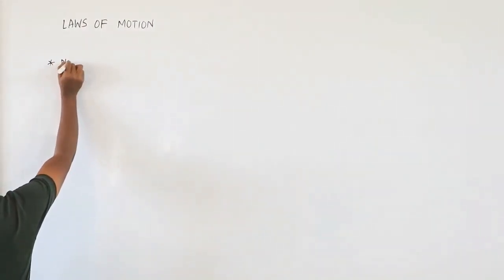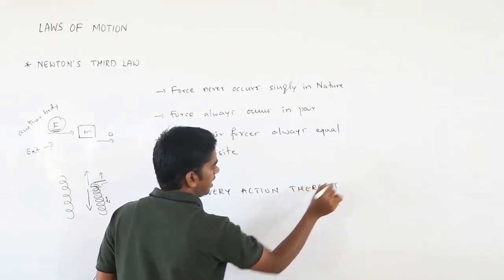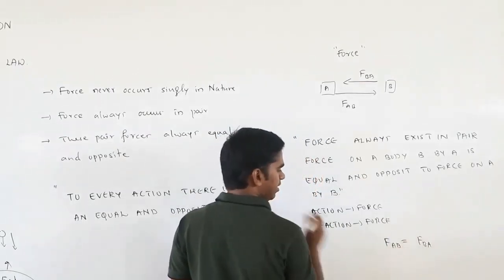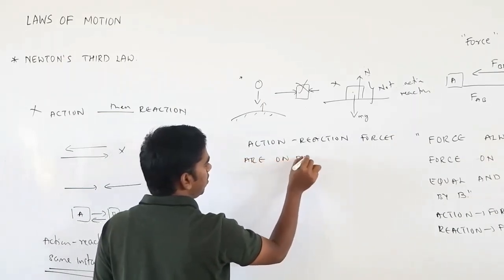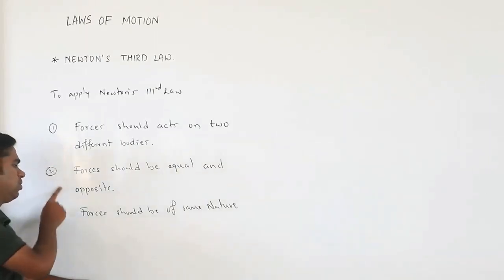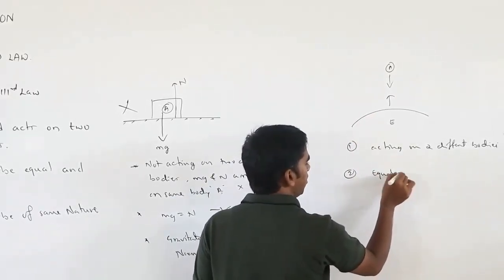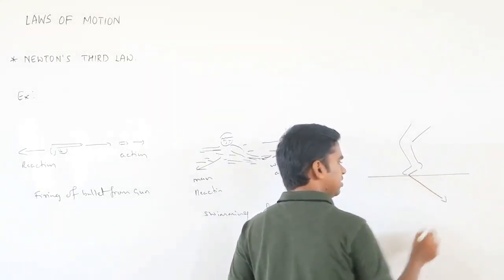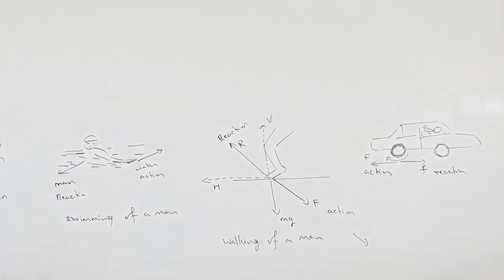Laws of motion5